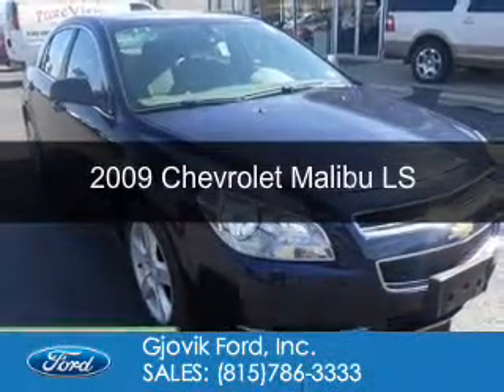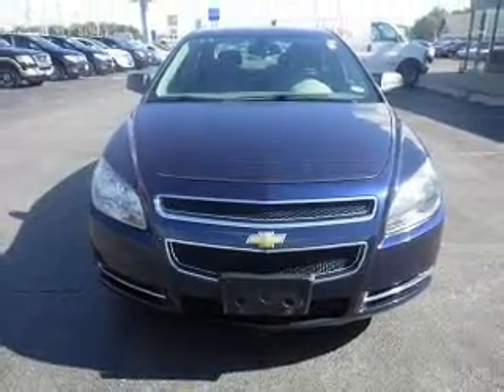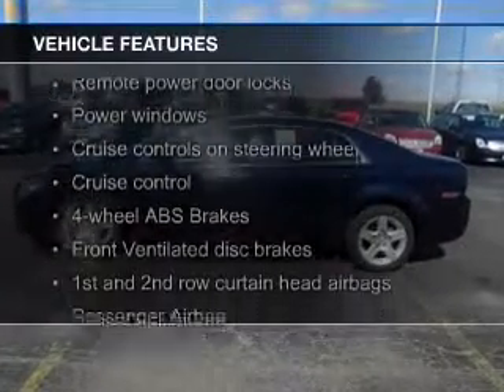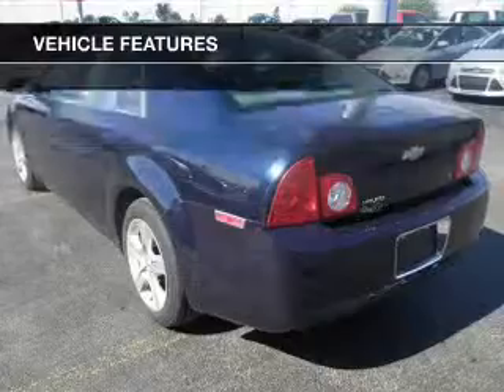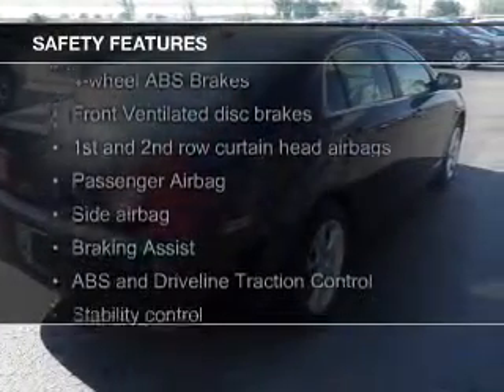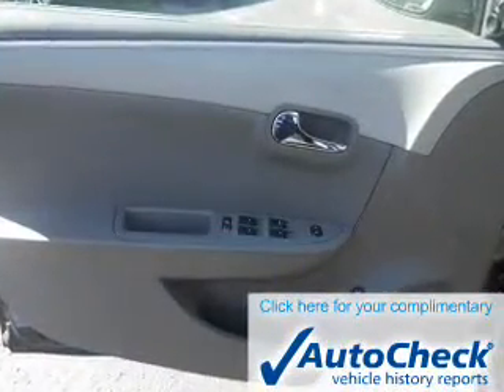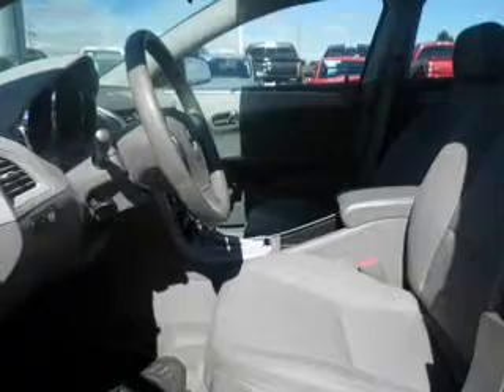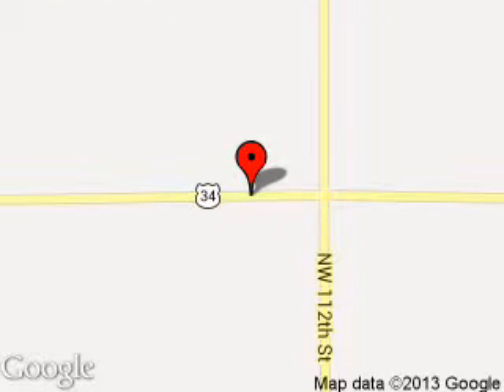2009 Chevrolet Malibu - Sandwich IL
Phone:
Year: 2009
Make: Chevrolet
Model: Malibu
Trim: LS
Engine: 2.4 liter inline 4 cylinder 16 valve
Transmission: 4-Speed Automatic
Color: Blue
Mileage: 70198
Address:
2600 Route 34